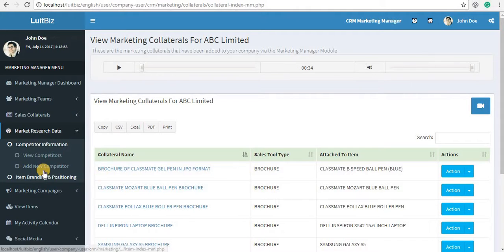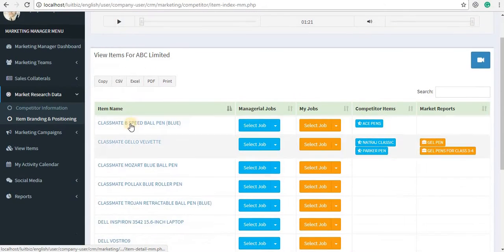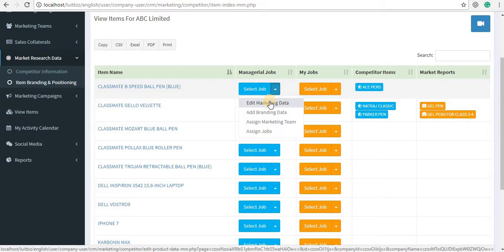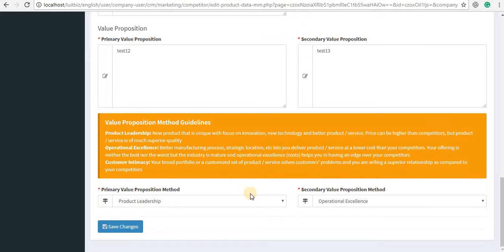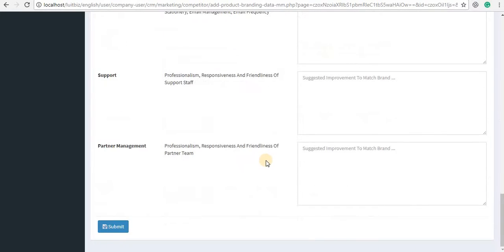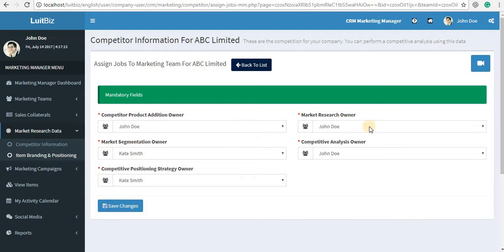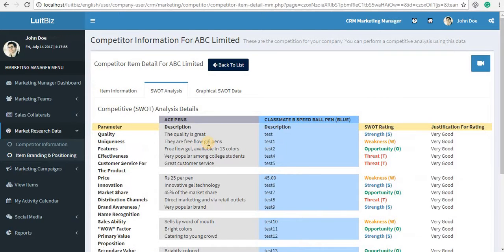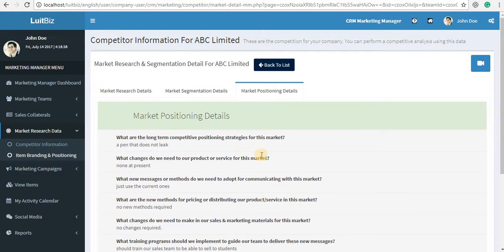Market Research & Competitive Positioning in LuitBiz CRM Marketing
This video demonstrates the market research, item branding and positioning and competitive analysis features of LuitBiz CRM Marketing